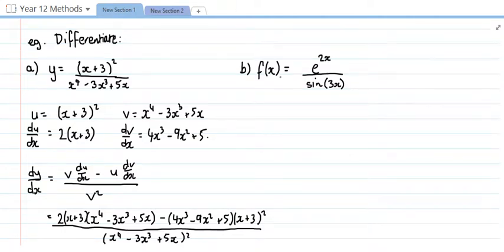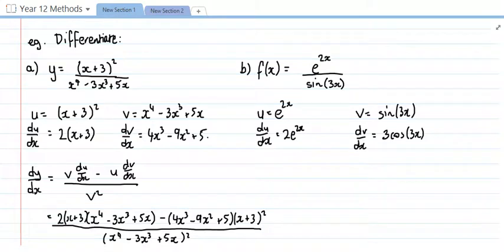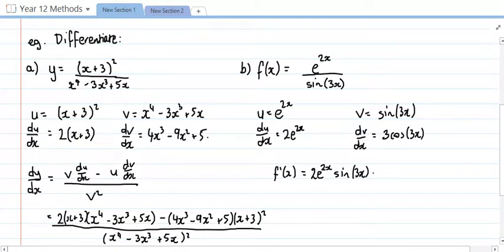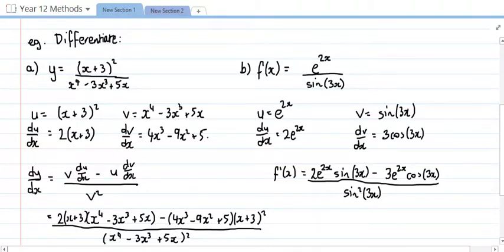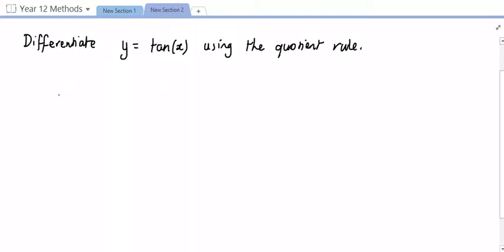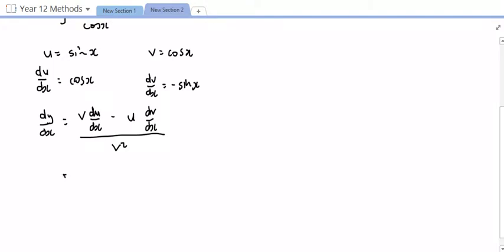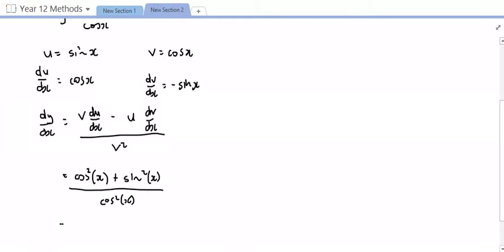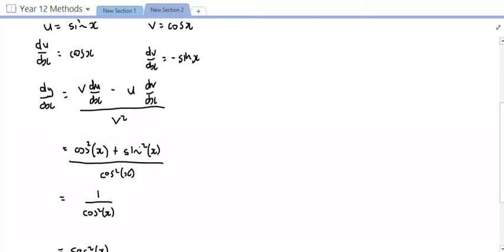Quotient Rule 2